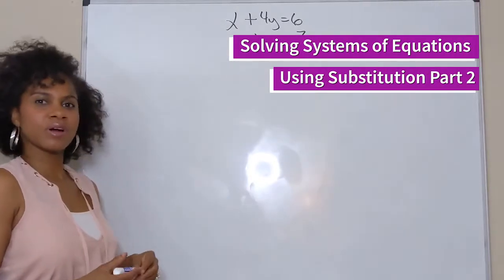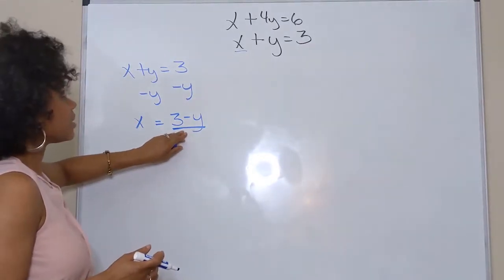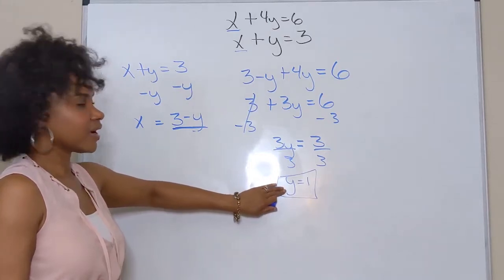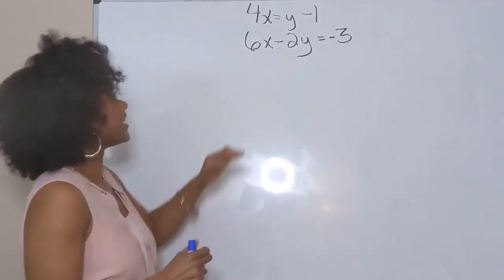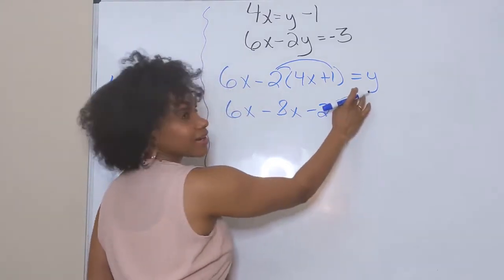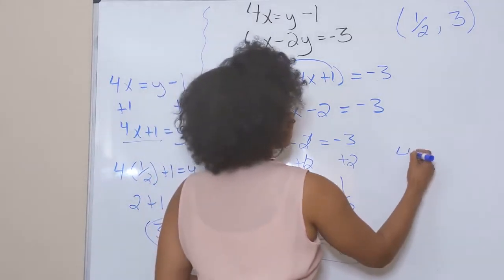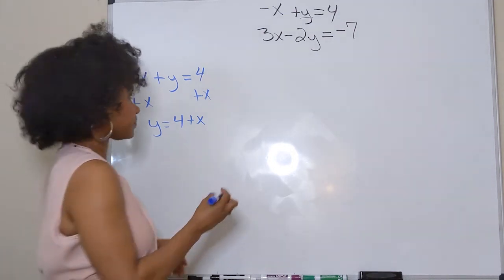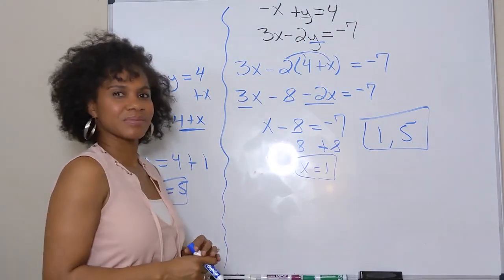Solving Systems of Equations using Substitution: Part 2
Solve systems of equations with me using the substitution method with me.  This video covers 3 examples where you have to use knowledge of literal equations to solve for a variable before using substitution.  There is not always an isolated variable.